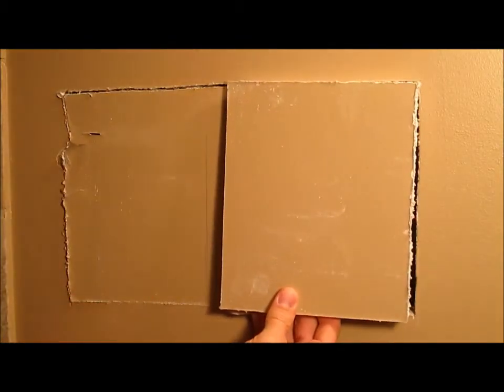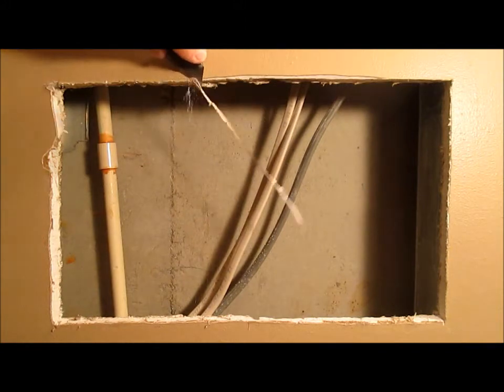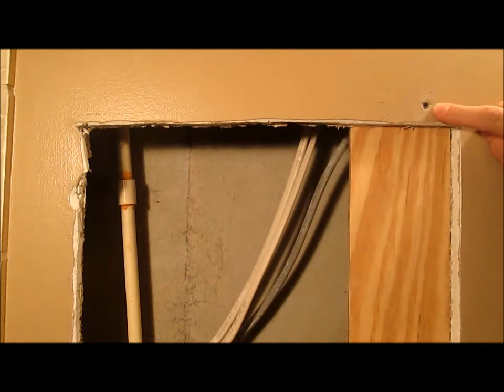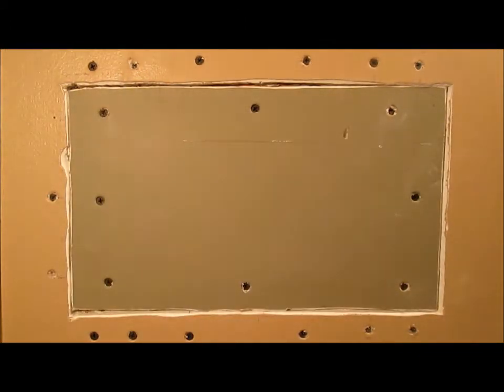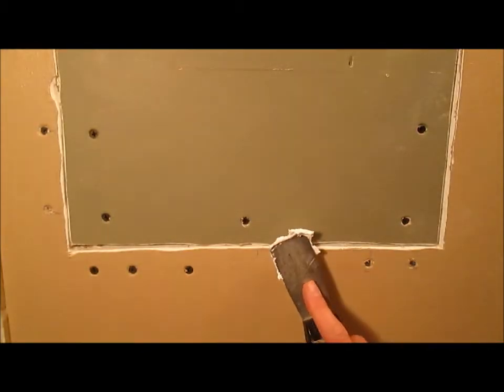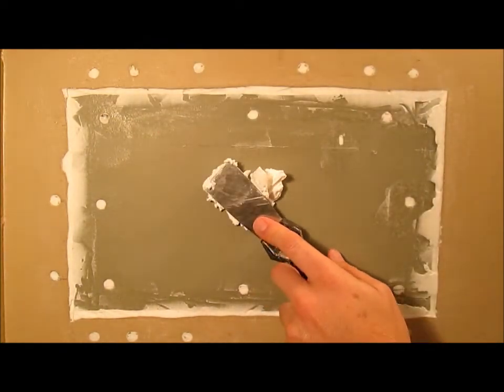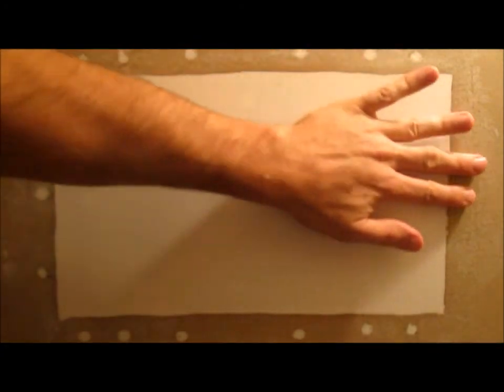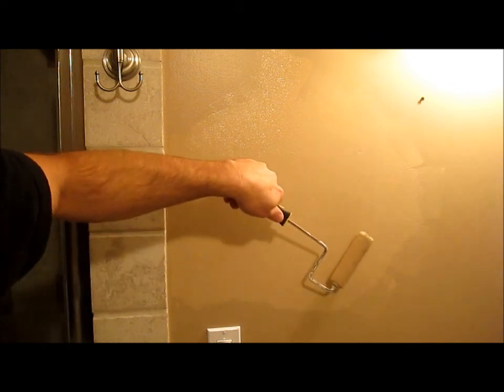How To Patch Drywall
How to fix a hole in your drywall